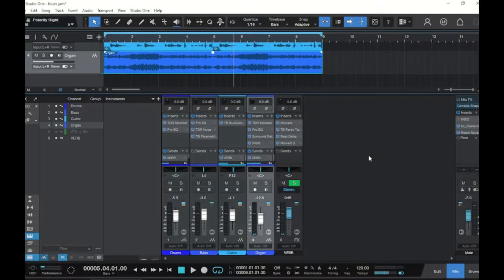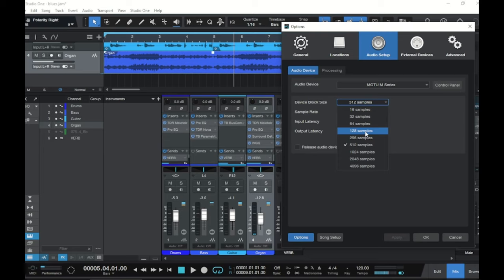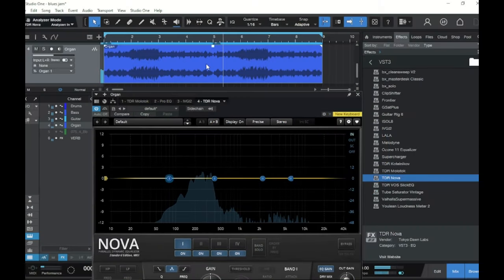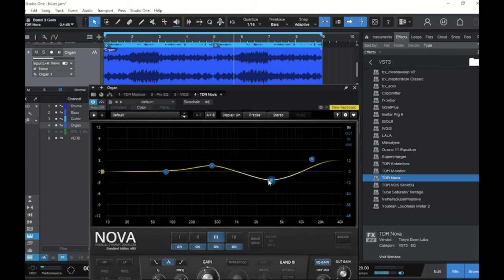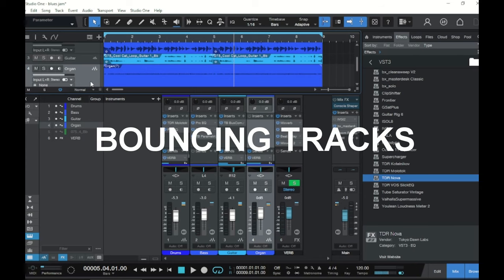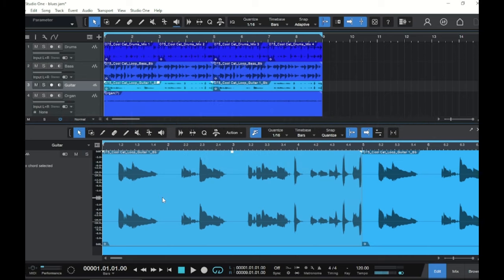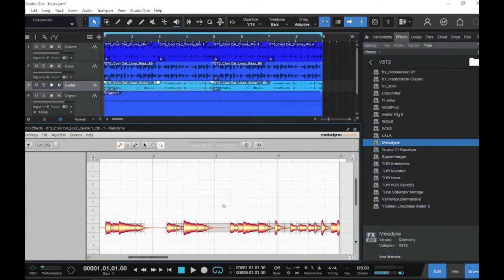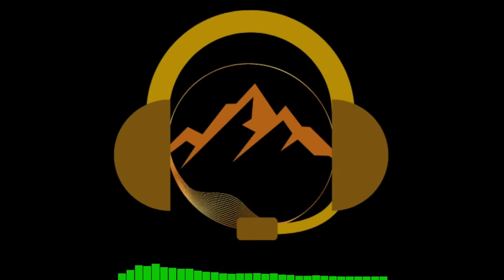Tips for minimizing CPU & RAM usage while mixing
If plug-ins are taxing your mix, there's simple steps you can take  to free up your computer's processor. If memory is an issue there are tricks to keep your computer from bogging down and glitching.